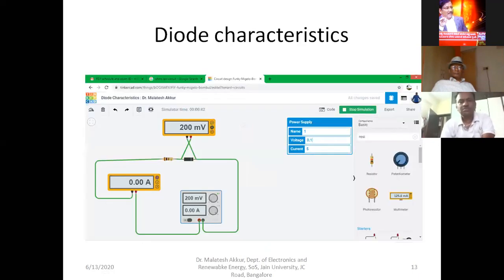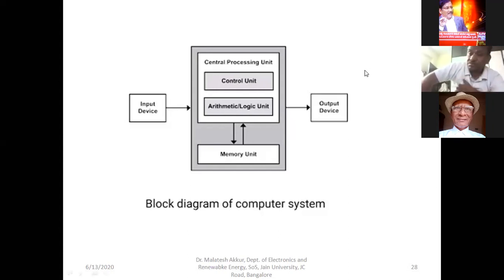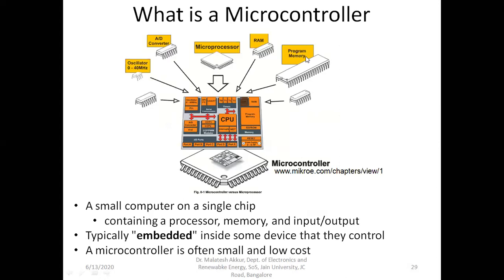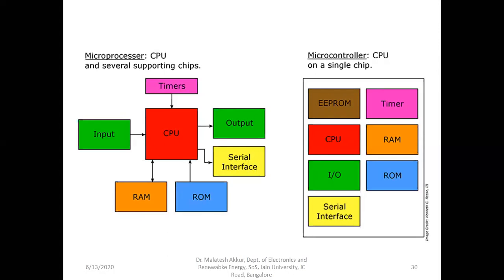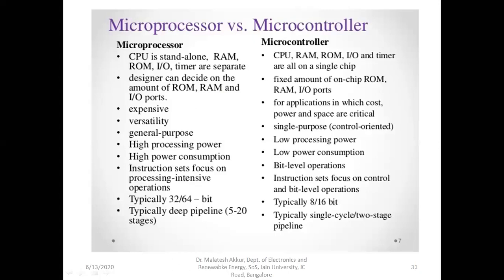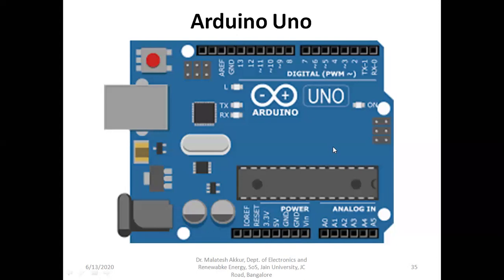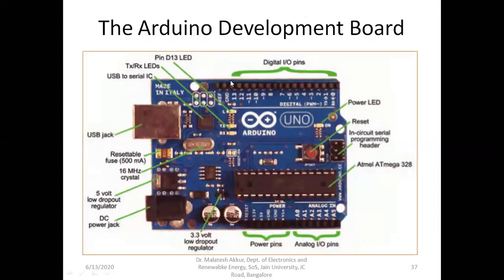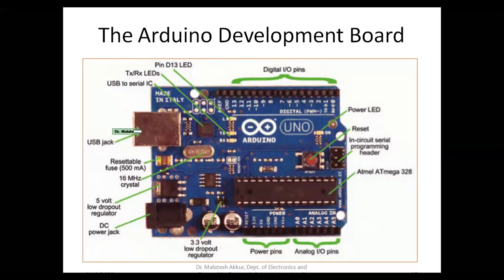Electronics-Webinar-Workshop-Arduino-Session-4-WBS4 By Dr Malatesh Akkur